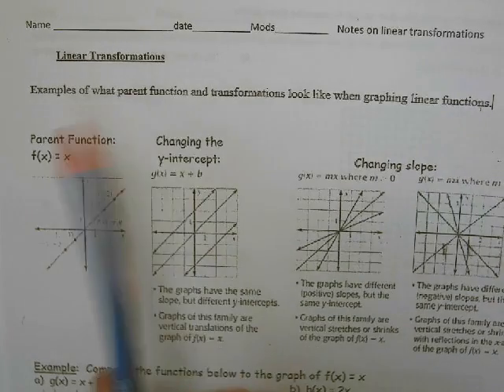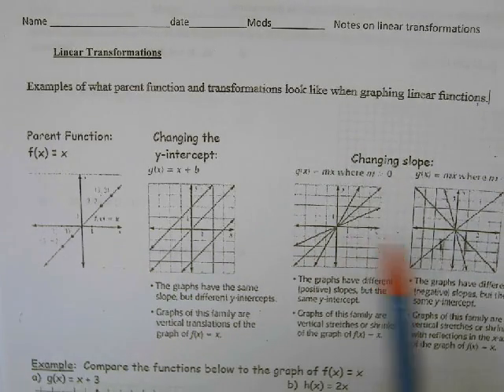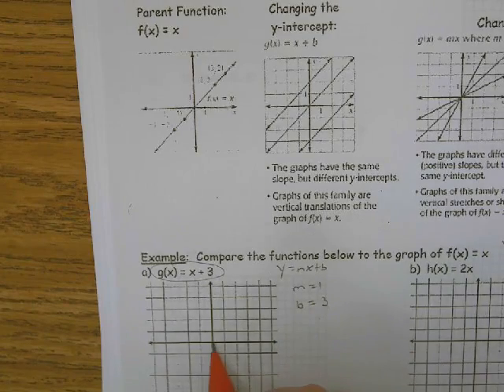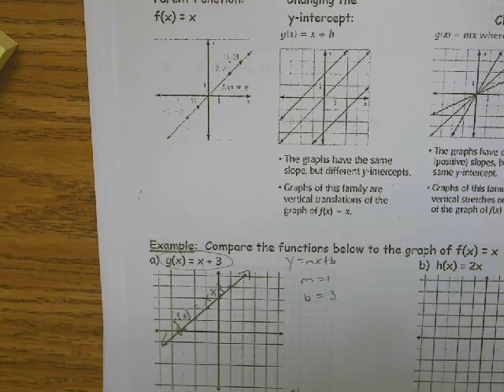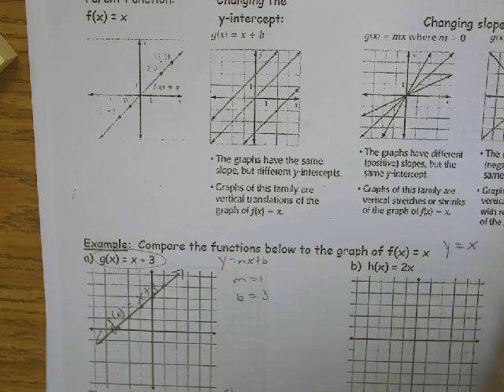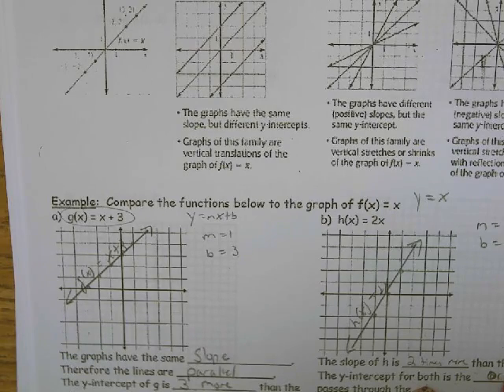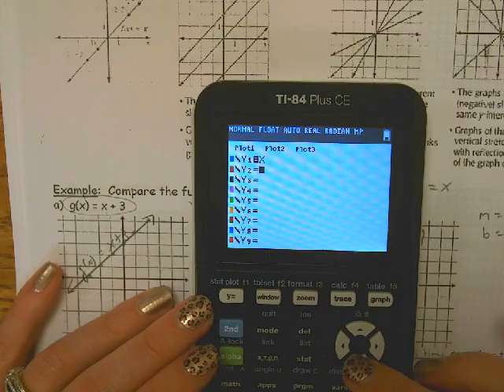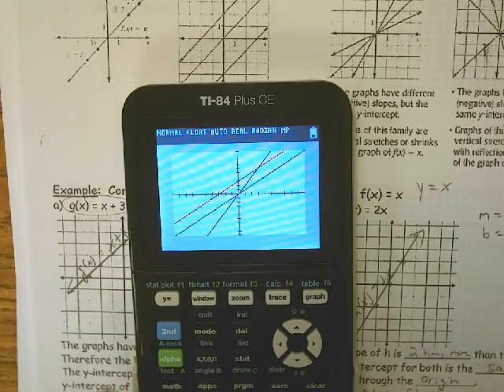part 1 of notes for thursday oct 18